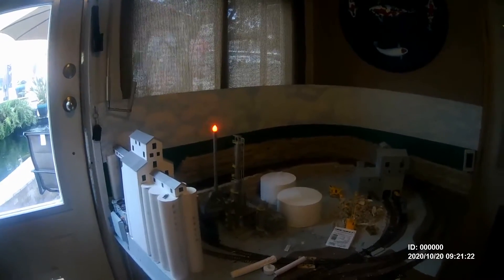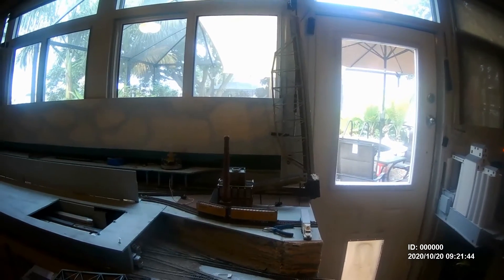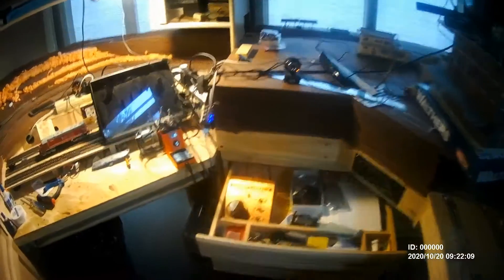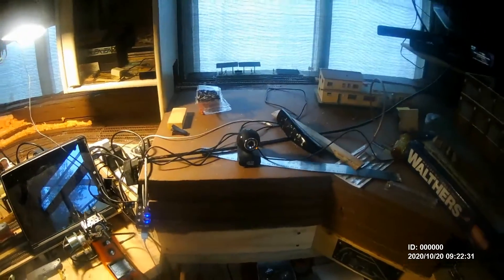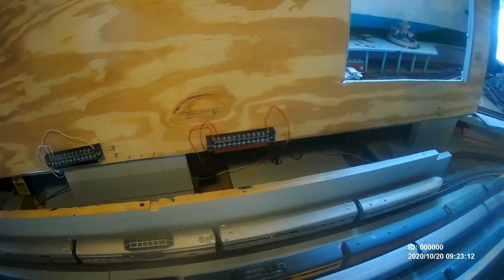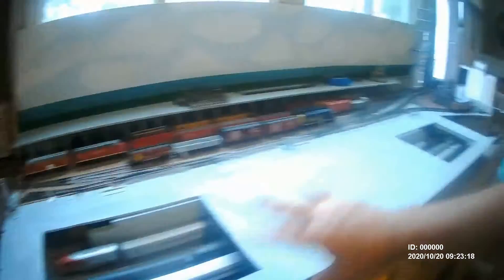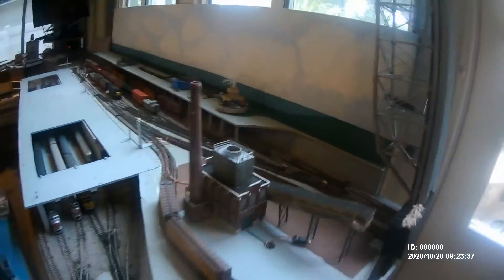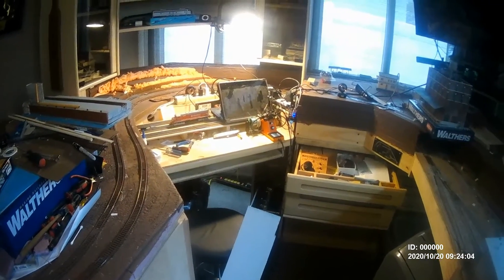Matinee Modeling #7 Tip of the Day, Accessory Bus Wiring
Some accessories can interfere with DCC signals and thus the need for an isolated bus (feed) line.